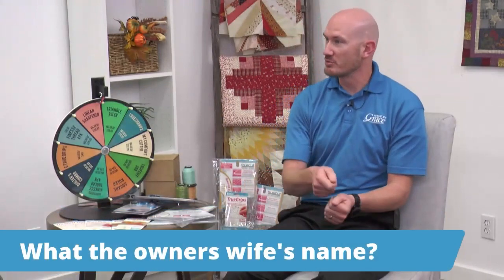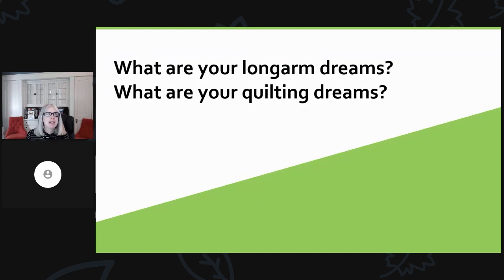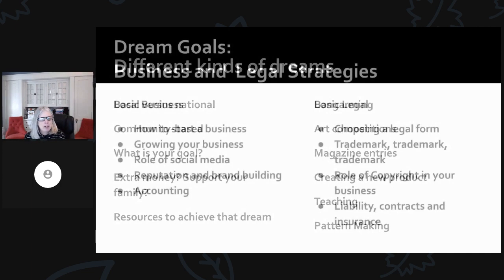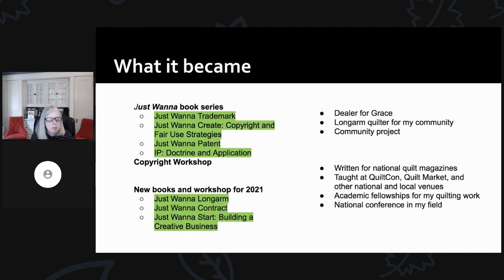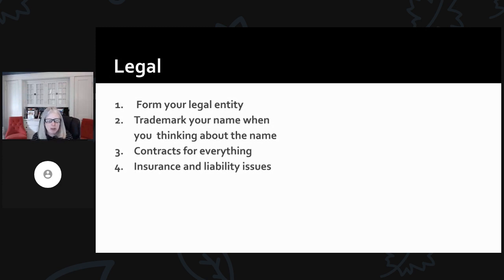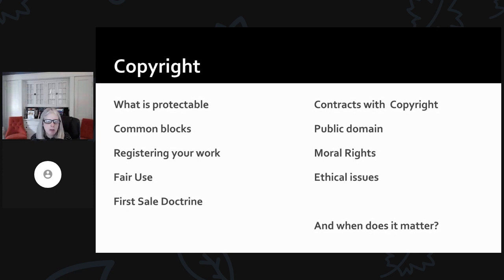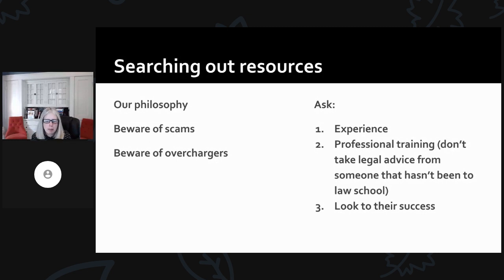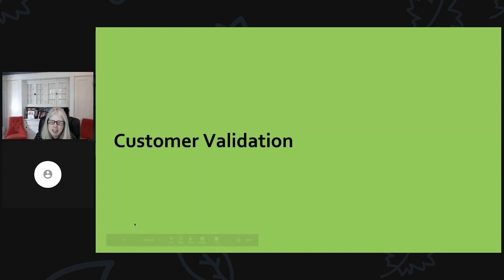Just Wanna Longarm: From Hobby to Business by Dr. Elizabeth Townsend | Fall Festival 2020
Join us for a presentation by Dr. Elizabeth Townsend

Professor of Law and host of ‘Just want to Quilt’ podcast, Elizabeth Townsend Gard shares her knowledge in this online workshop. She will cover quilting topics from purchasing pantographs to what to do when your neighbor asks to use your machine. Additionally, she will cover the somewhat intimidating legal issues that arise like copyright, contracts, trademark, and liability releases and how to handle them without freaking out. Whether you are creating a business, selling quilts, renting time, helping with charity work, or even just thinking about ways to bring in income, this is the workshop for you.